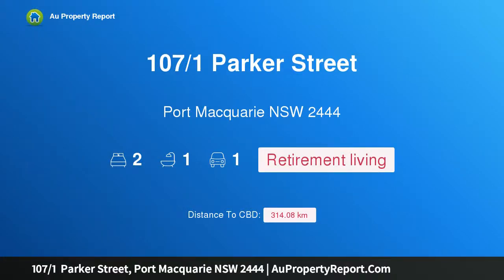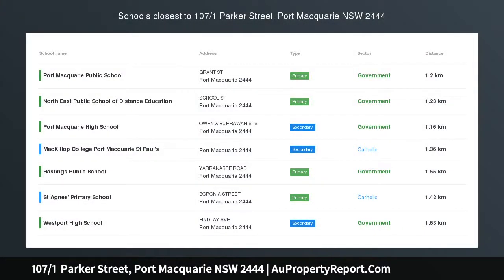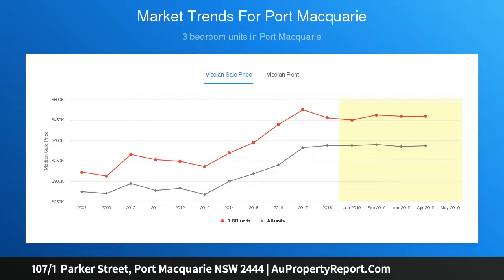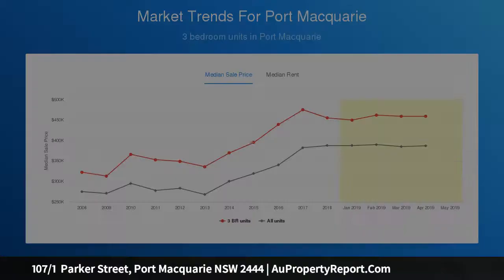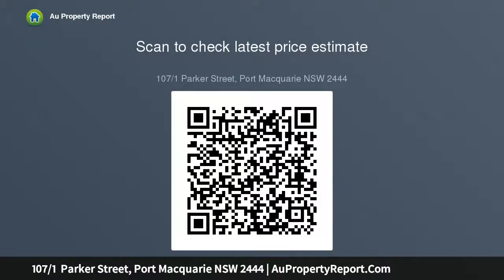107/1 Parker Street, Port Macquarie NSW 2444 | AuPropertyReport.Com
107/1  Parker Street, Port Macquarie NSW 2444
Property Type: retirement living
Bedrooms: 2
Bathrooms: 2
Car Space: 1
Shiny, new beginnings at Bellevue Gardens Retirement Village